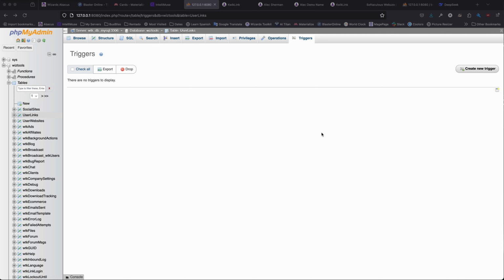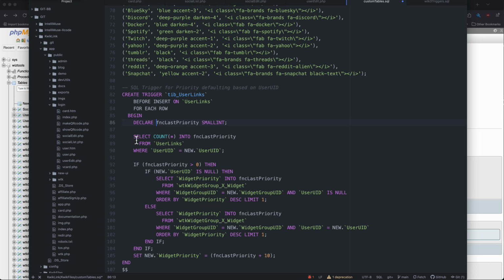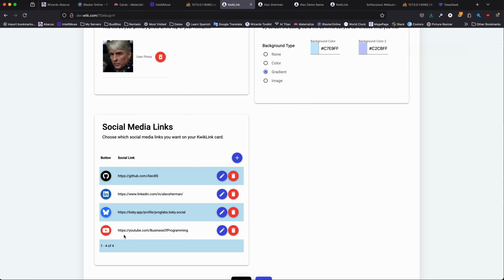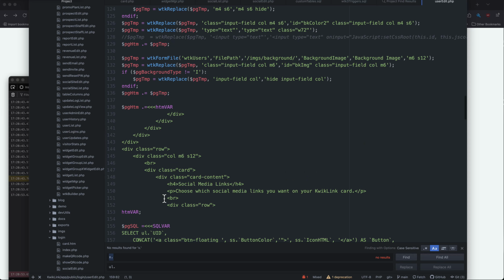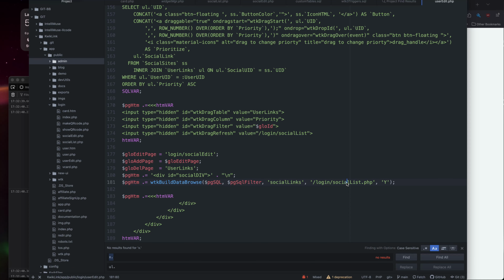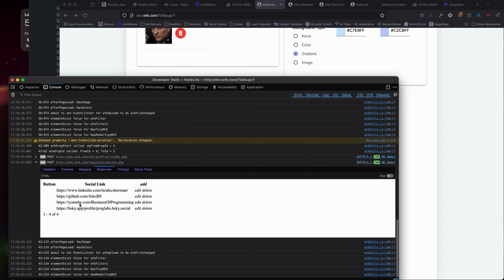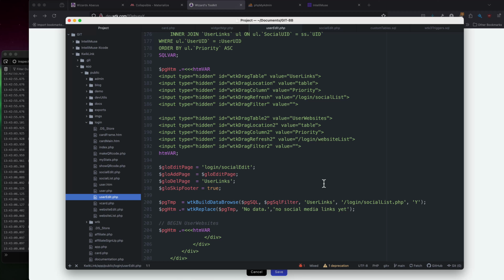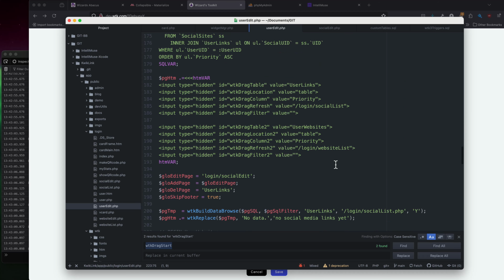Build in Public - KwikLink SQL Priority Trigger and Drag/Drop via WTK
This Build in Public covers creating an INSERT SQL trigger (mySQL) to automatically generate auto-incrementing Priority values based on UserUID.

SQL Triggers are extremely powerful and are often neglected from a developer's arsenal of tools.  Moving as much of your code to SQL triggers as possible makes your life easier in the long run when clients ask for additional access methods to be implemented like mobile or API calls.

After that is done, then we show how easy it is to allow drag and drop functionality based on those SQL Priority values for multiple tables on a web page.  We show what PHP hidden fields need to be set up and which JavaScript is used to manage the drag and drop functionality.

00:00 Intro and SQL table definitions
00:40 SQL Trigger - auto-increment Priority based on UserUID
05:10 PHP for Drag-Drop functionality
10:10 Debugging page update from AJAX call and wtkBuildDataBrowse
15:04 Adding a second drag-and-drop for priority on same page
16:42 JavaScript functions that are used for drag and drop

Wizard's Toolkit is a low-code development environment for PHP, SQL and JavaScript developers. As a rapid application development environment this can 10x your development process. This is part of a Build In Public which will offer a free LinkTree like SaaS, allowing anyone to have a personal web-card with all their links and social media sites listed. This is better than a business card and can be shared with anyone easily by letting them scan your QR code (once the Build In Public is finished).